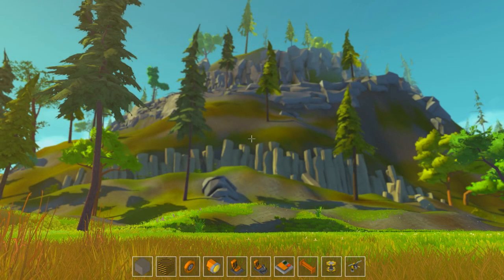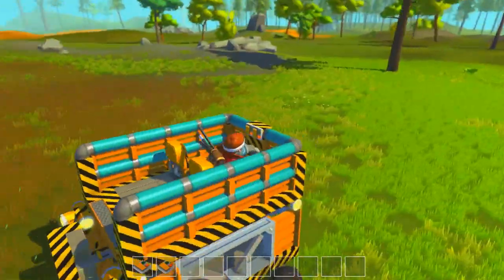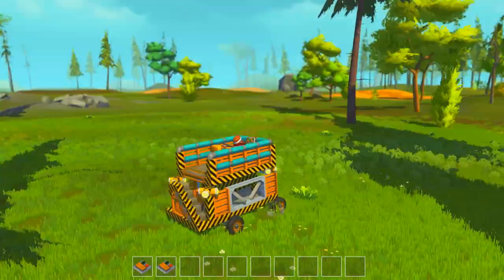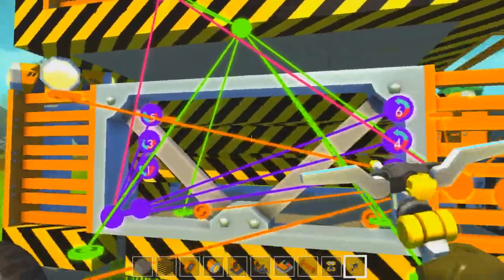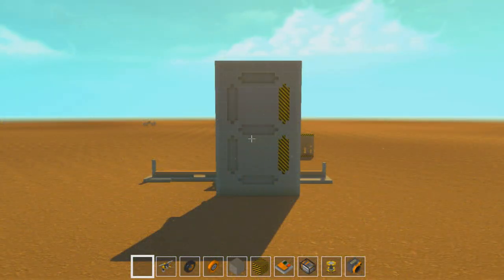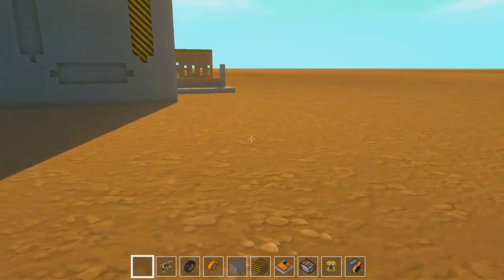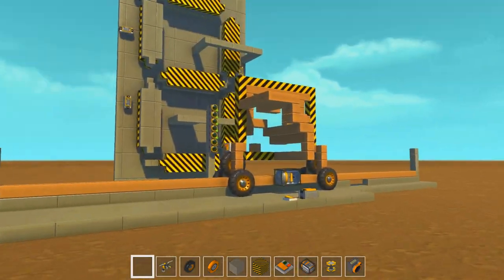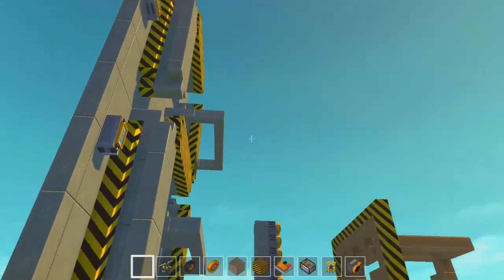Scrap Mechanic Gameplay Part 4 - Scissor Lift and Digital Timer/Clock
InScrap Mechanic Gameplay Part 4 - Scissor Lift and Digital Timer/Clock, I show off my latest creations, the scissor lift and digital display with a coded timer!

Intro/Outtro Song Used Under Licence by
Raider - "Futuro"